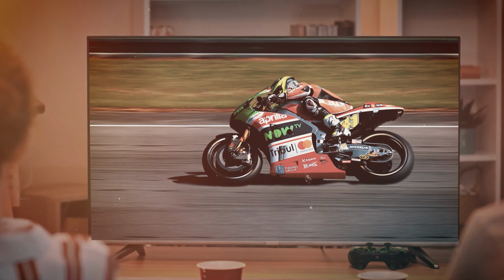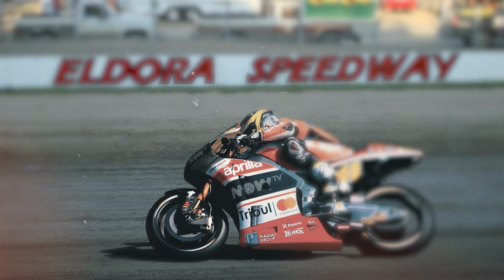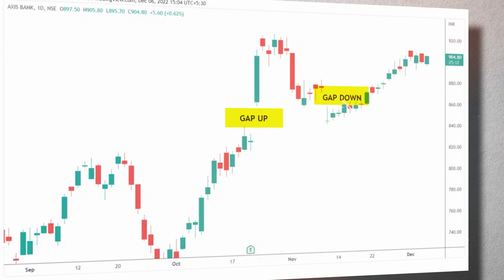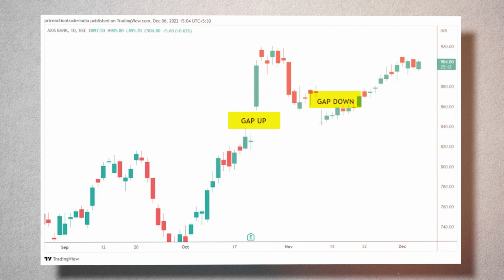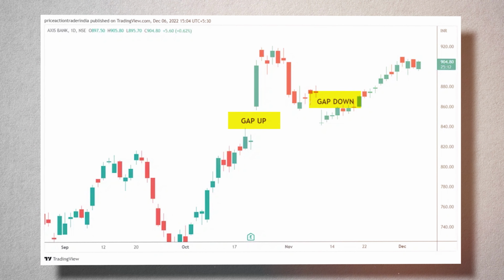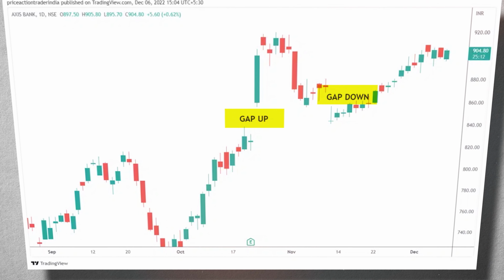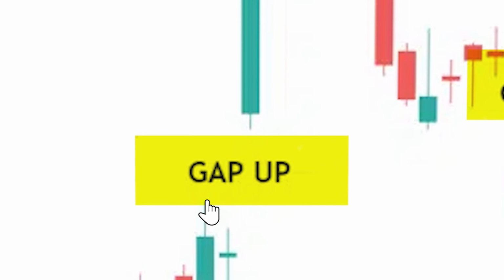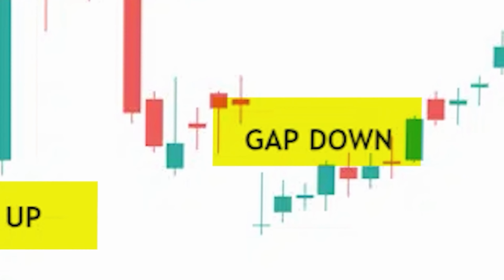Trading 101: What is a gap up? (And how to trade them)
Are you a beginner in the stock market and and confused by the term "gap up" or "Gap fill" ?
When I was a beginner to the stock market and just getting started I remembered many terms out there that I truly had no idea what they meant.

In this video I will show you is what a "gap", when it occurs in a stock, and what a "gap fill" actually is. If you are someone who is a beginner to the stock market and wants a quick explanation of some common investment terminology, Feel free to subscribe as I do these videos on a weekly basis !